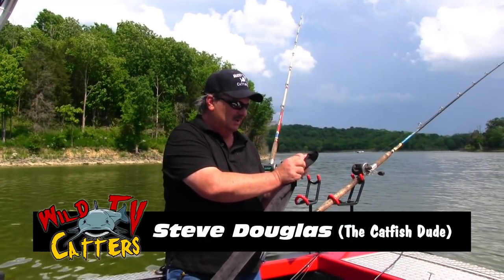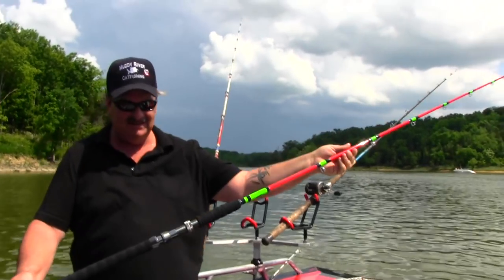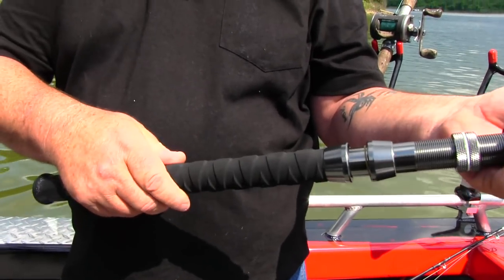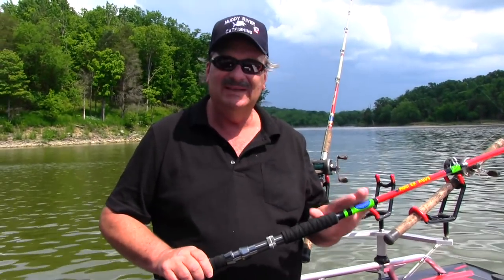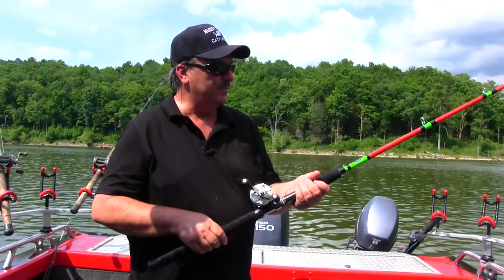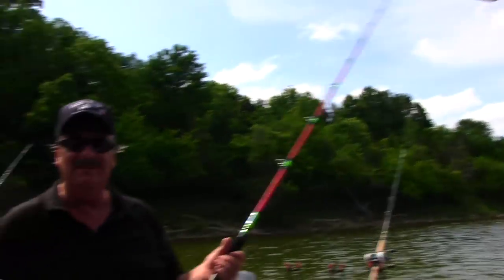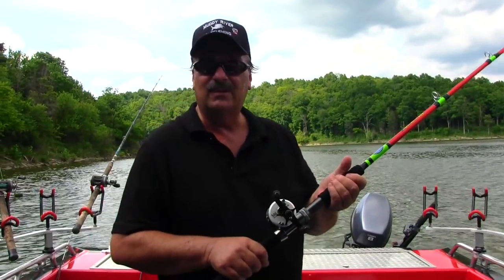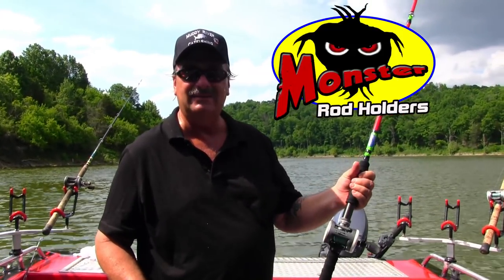The Monster Rods: New Catfish Rods with the Kung-fu grip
We got our own line of catfishing rods
Our Monster rod holders business is growing strong so we decided to also offer a great rod as well.